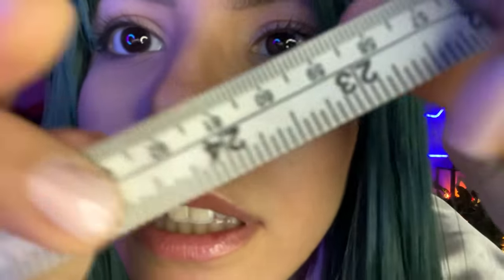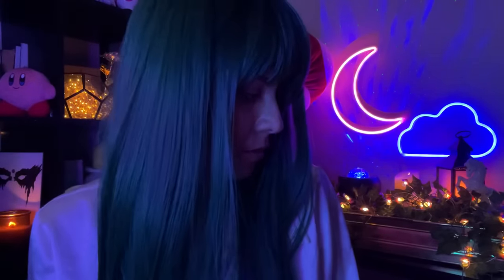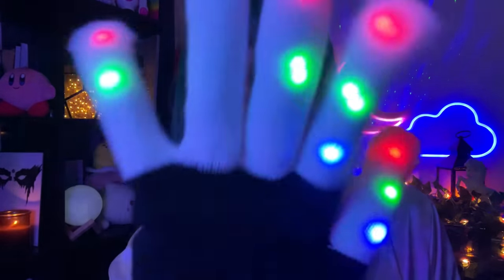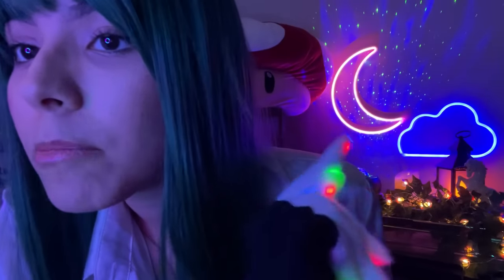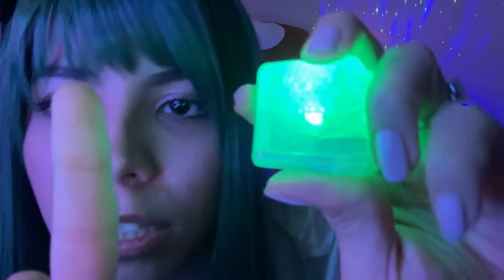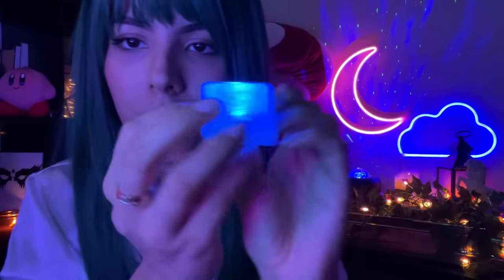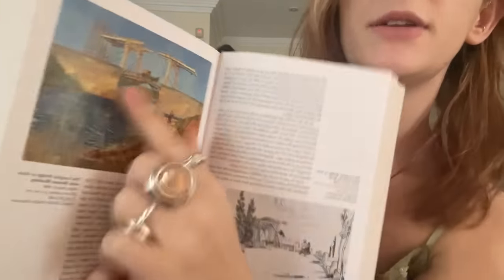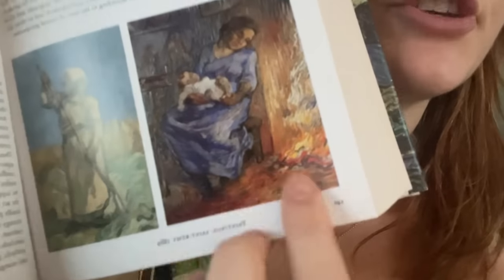ASMR | Chaotic Cranial Nerve Exam P1 (Ft. Miss Manganese)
ASMR | Chaotic Cranial Nerve Exam P1 (Ft. Miss Manganese ASMR)

Let chaos reign!

You guys asked and we delivered! Thank you to @MissManganese for joining me in this!

I’ve been wanting to do this collab for SO LONG and I’m so glad we were finally able to get this out for you guys, this was so much fun!